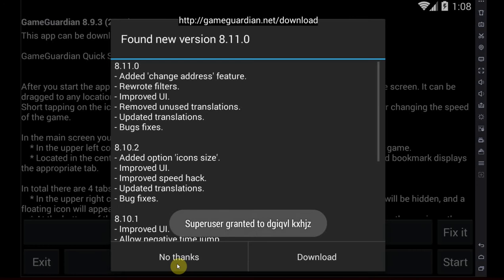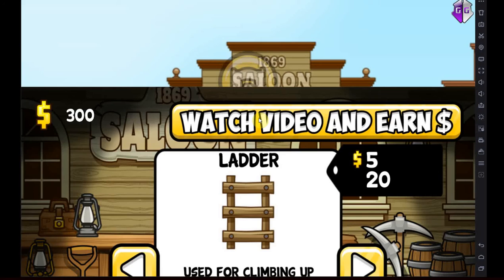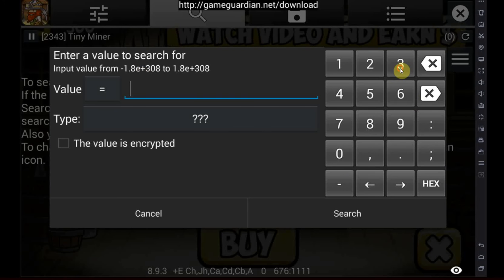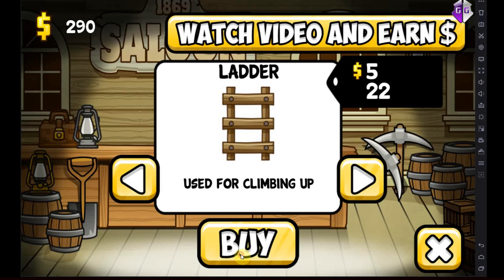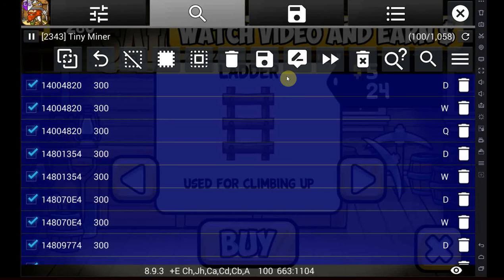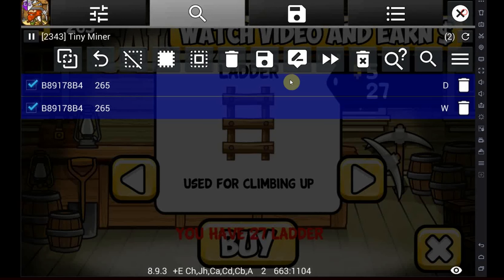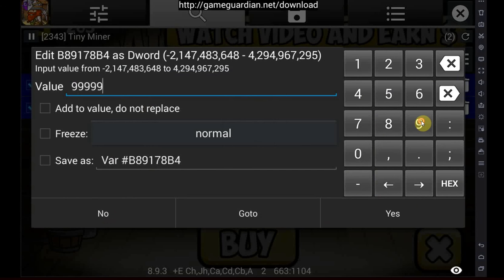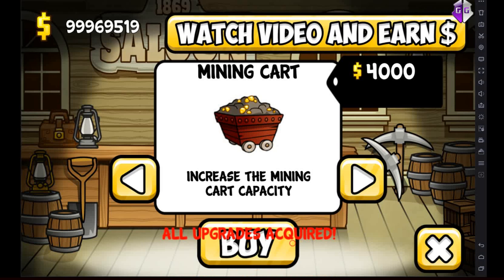GameGuardian Beginner Tutorial | How to Hack any Android Game quickly and easily using Game Guardian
This is a shoort look and tutorial for the mobile game memory editing (hacking) app called GameGuardian this time in under 3 minutes, because a lot of people didnt want me lecturing, but me showing them how to hack android games.

GameGuardian is one of the Best Memory Editors for Android at the moment.

Yu-Gi-Oh!